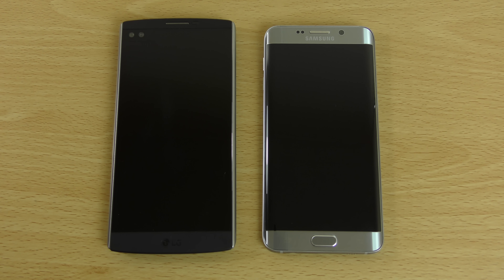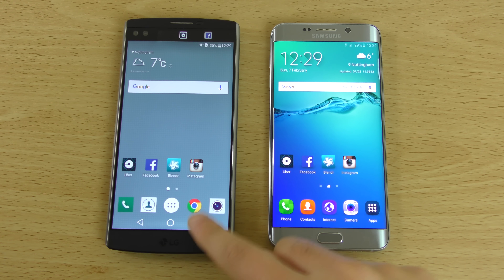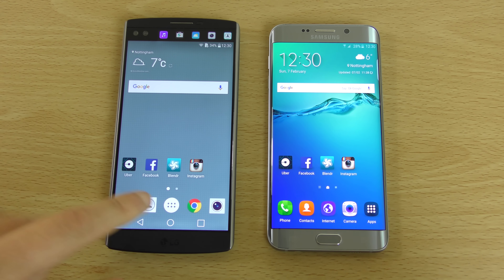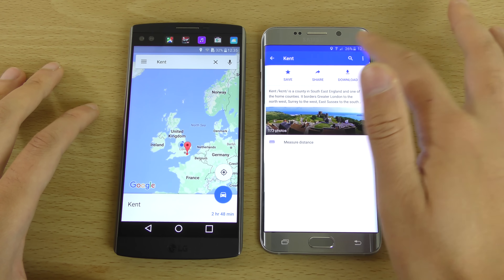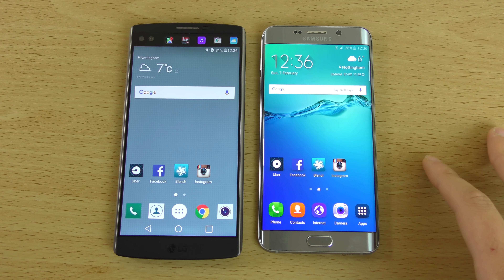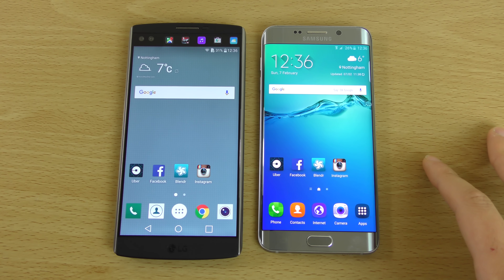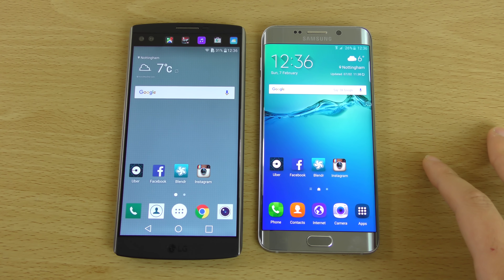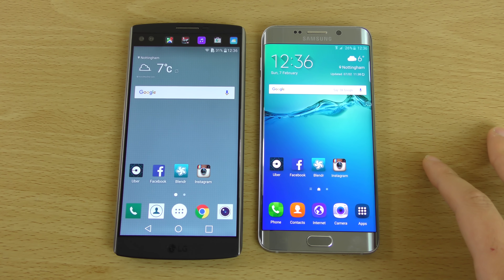Samsung Galaxy S6 Edge+ VS LG V10 - Speed & Camera Test!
Apps, Camera and multitasking comparison between S6 Edge Plus and LG V10!
The V10 is cheaper than the S6 Edge+ on Amazon! US